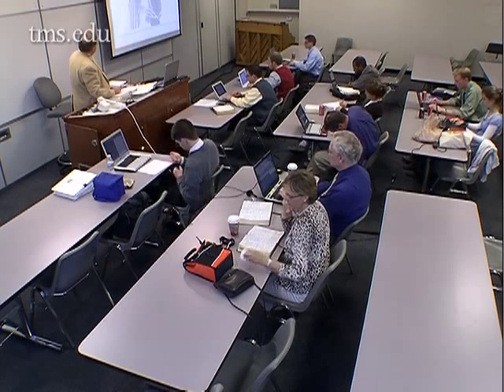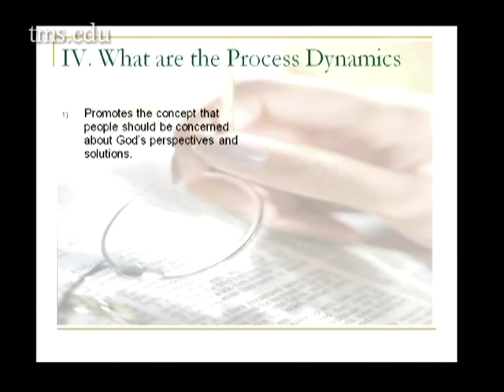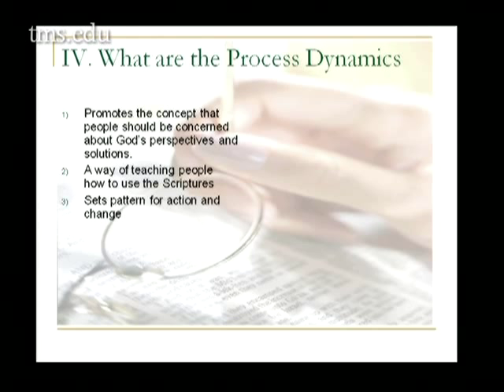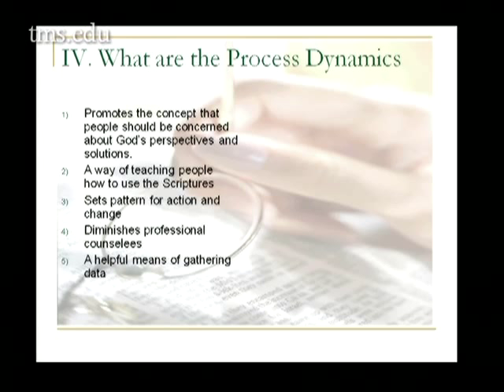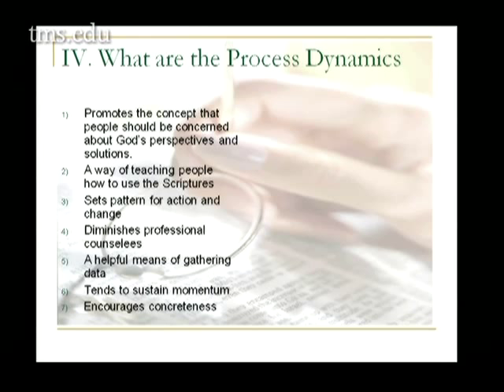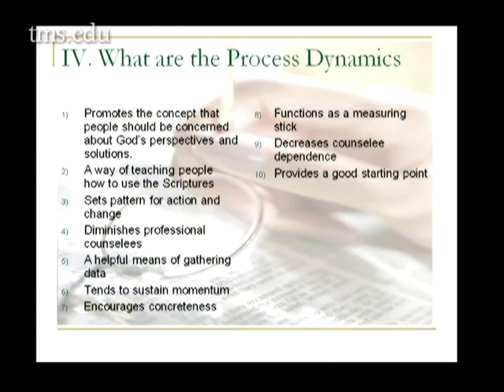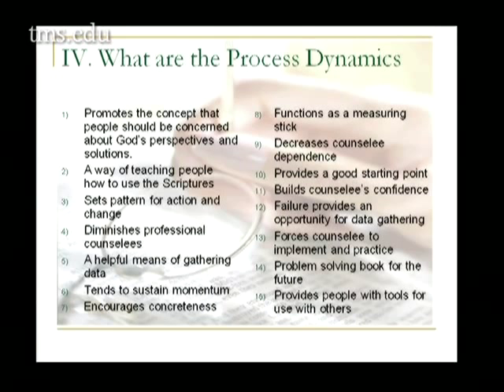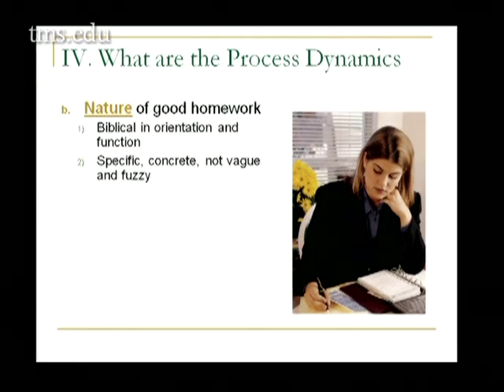Lecture 11: Marriage and Family Counseling - Dr. John D. Street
Dr. John Street teaches a course on Marriage and Family Counseling.